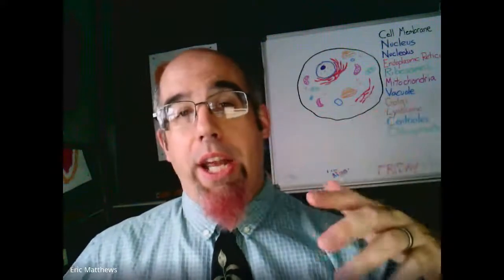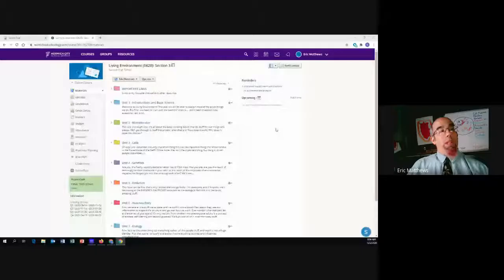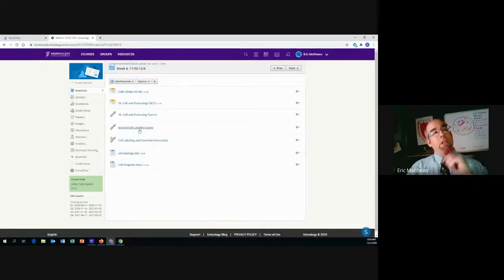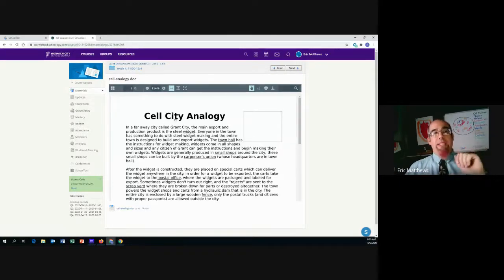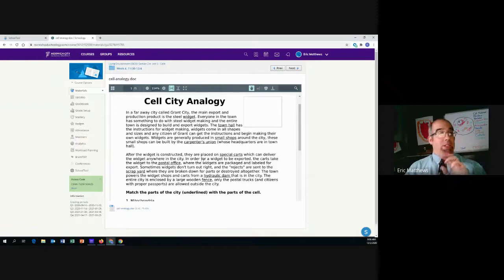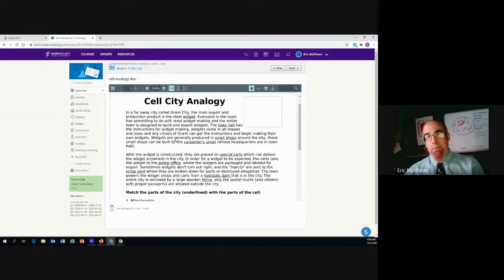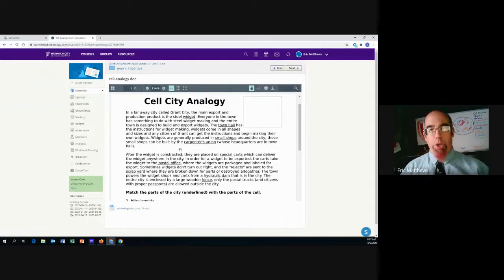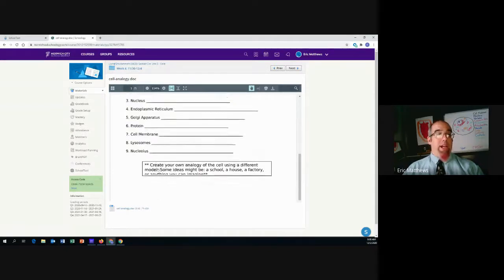12/2 Cell Analogy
Let us compare the functions of organelles, to the buildings and locations of a city. Preparation for our coming lab tomorrow!